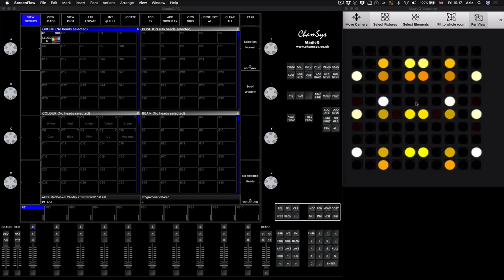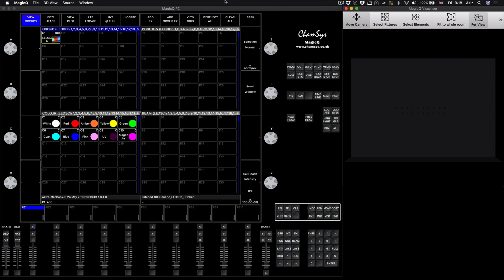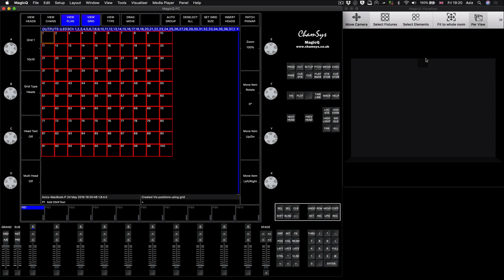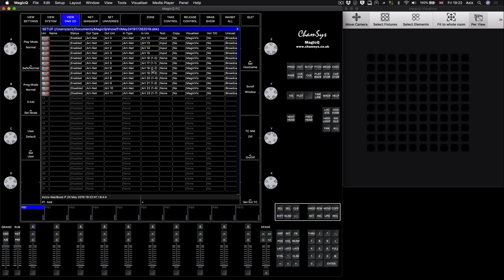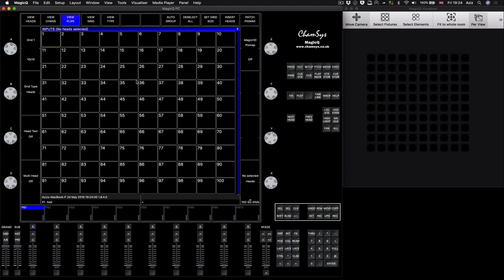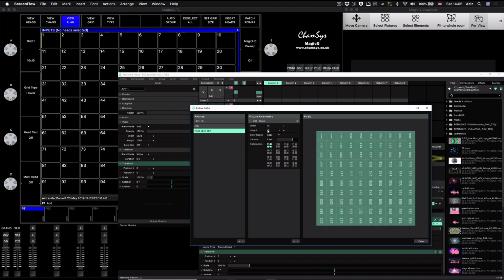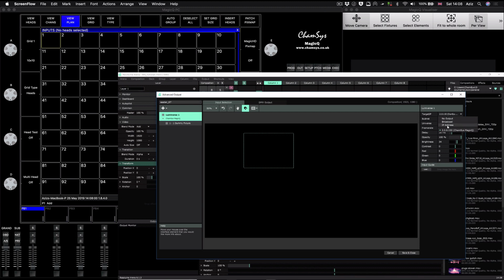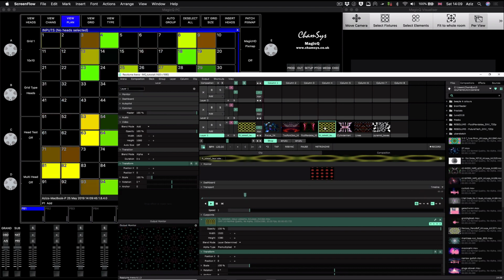Resolume into MagicQ pixelmapping [merging] P1. Simple. RGB LEDs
This tutorial shows how to map Video data from Resolume onto RGB LEDs in MagicQ using Input option in DMX I/O window [dmx settings]